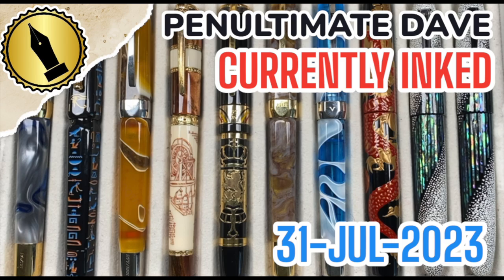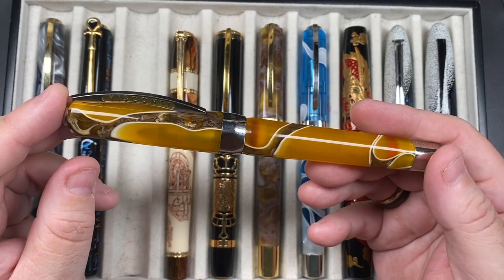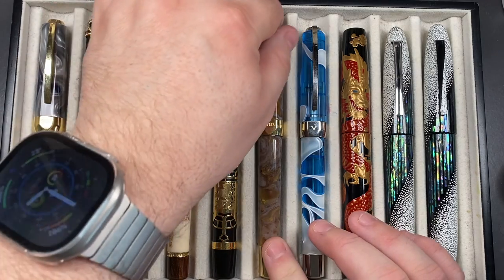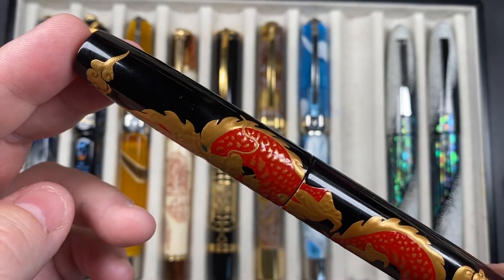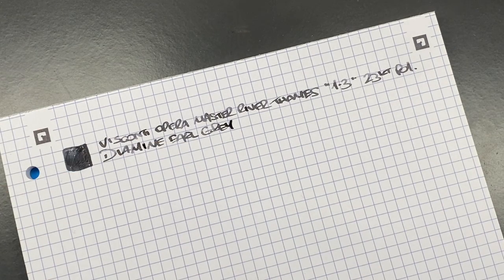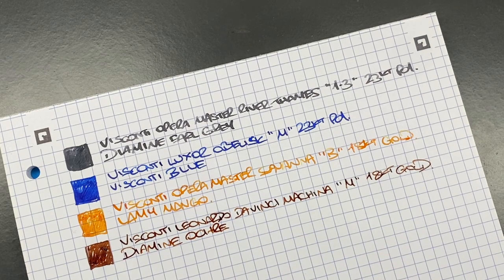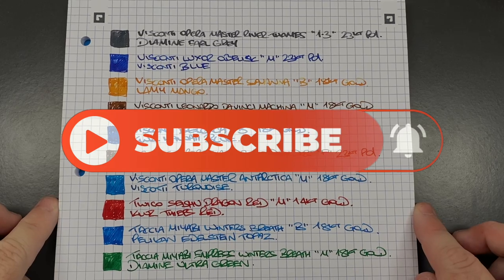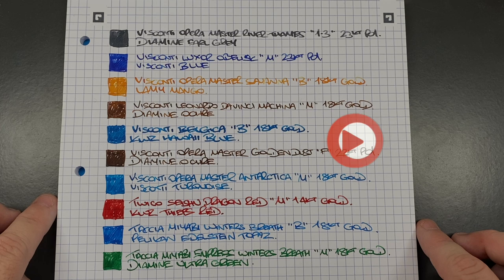Currently Inked 31-JUL-2023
Currently Inked:-
- Visconti Opera Master River Thames
- Visconti Luxor Obelisk
- Visconti Opera MasterSavanna

- Visconti Leonardo da Vinci Machina
- Visconti Belgica
- Visconti Opera Master Golden Dust
- Visconti Opera Master Antarctica
- Twico Seishu Dragon Red
- Taccia Miyabi Winter's Breath
- Taccia Miyabi Empress Winter's Breath